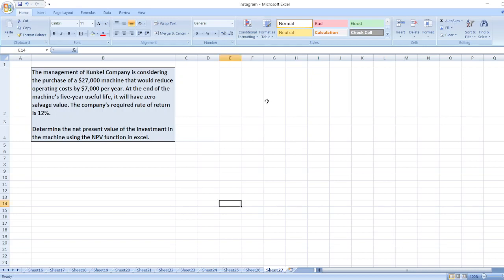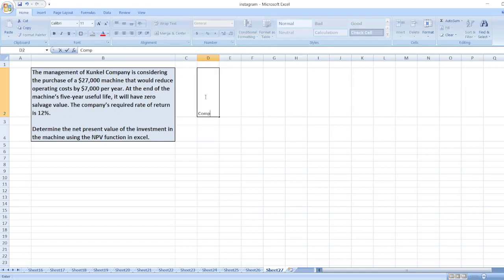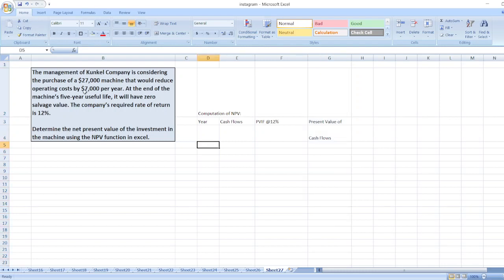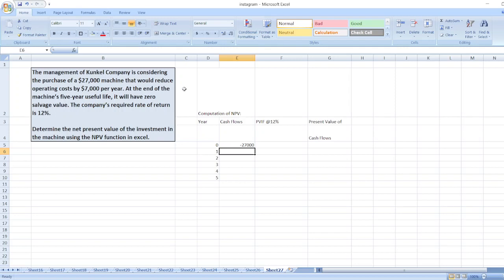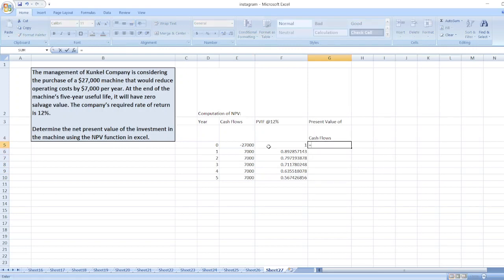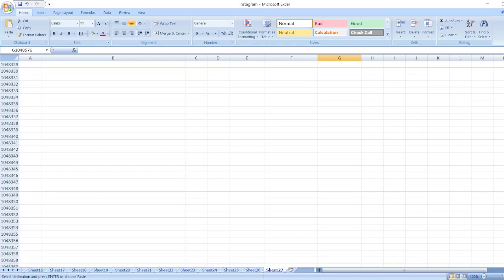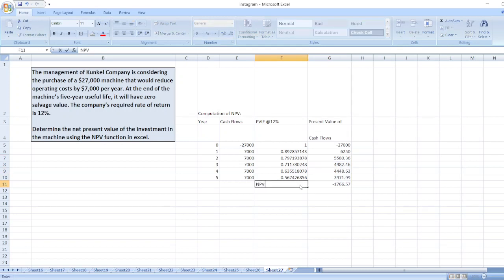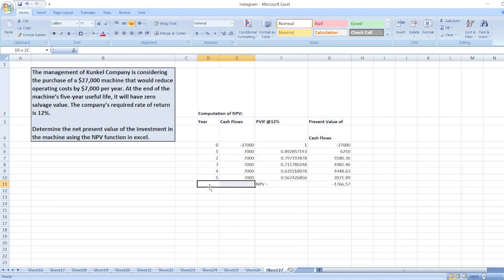The management of Kunkel Company is considering the purchase of a $27,000 machine that would reduce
Hi everyone,

The management of Kunkel Company is considering the purchase of a $27,000 machine that would reduce operating costs by $7,000 per year. At the end of the machine’s five-year useful life, it will have zero salvage value. The company’s required rate of return is 12%.

Determine the net present value of the investment in the machine using the NPV function in excel.